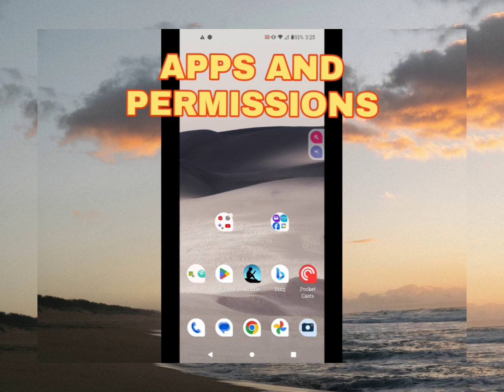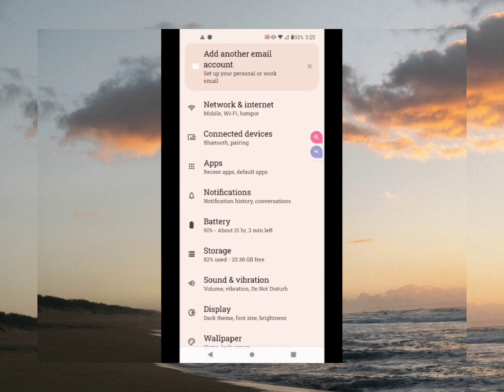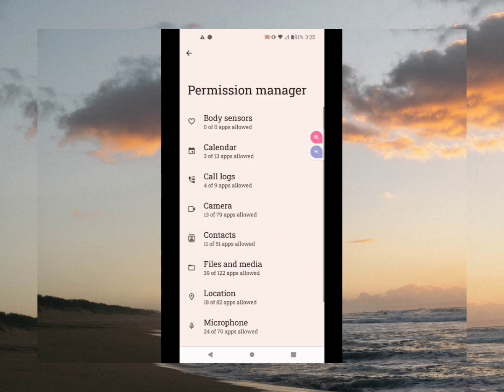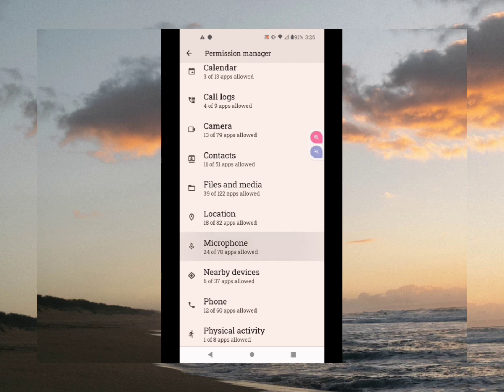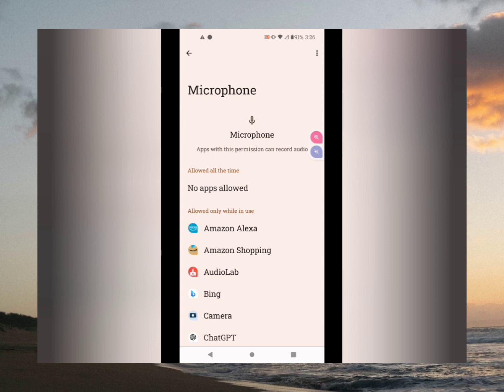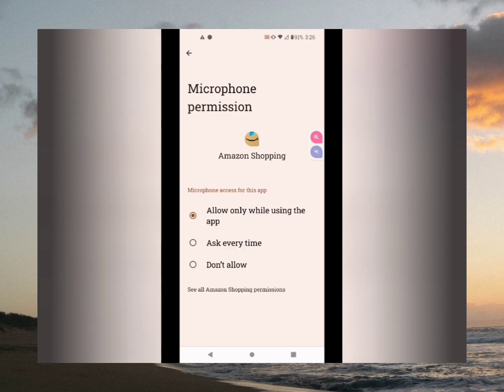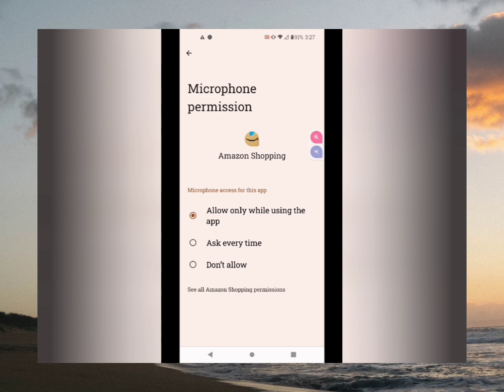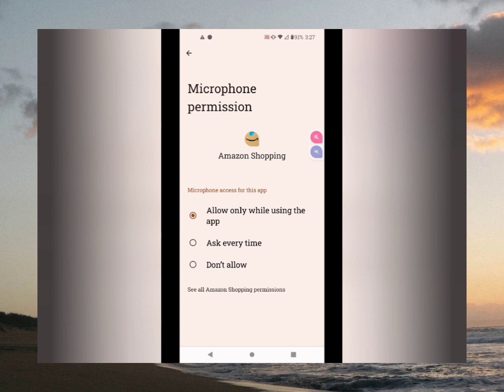"Empower Your Android: A Step-by-Step Guide to Granting Select Permissions for Ultimate App Control"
In this video I show you how to utilize permission manager.